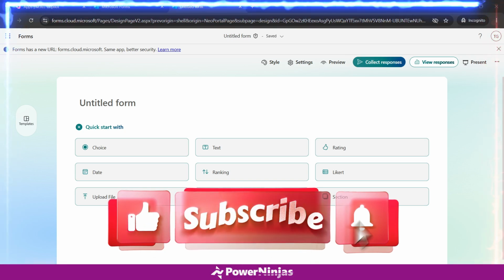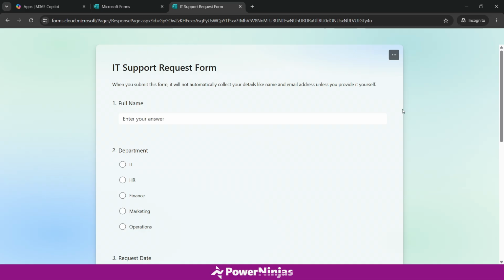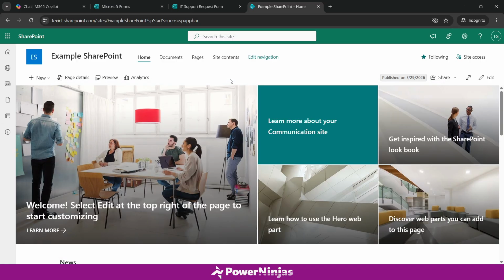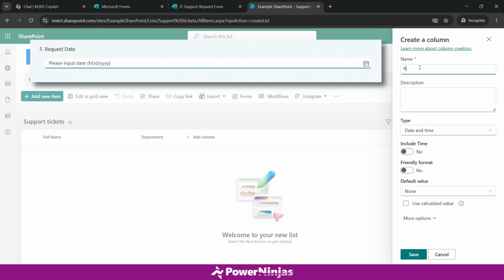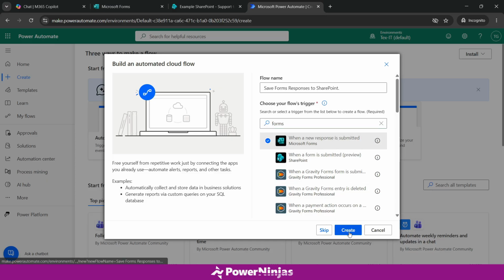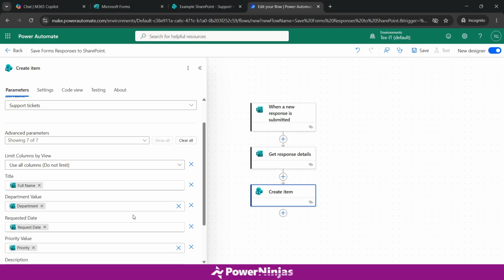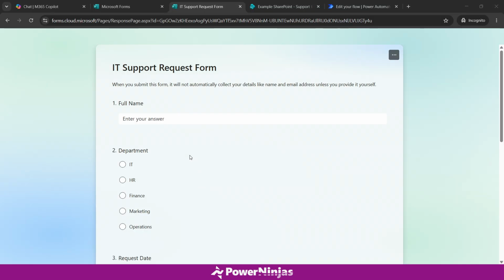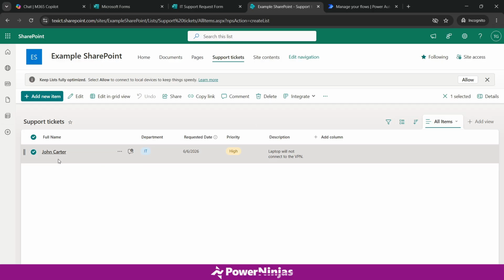Automatically Store Microsoft Forms Responses in SharePoint (Step-by-Step)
In this video, you'll learn how to automatically save Microsoft Forms responses into a SharePoint List using Power Automate.

We walk through the complete process step by step: creating a Microsoft Form, building a SharePoint List, creating an automation flow, mapping form responses to SharePoint columns, and testing the entire solution from start to finish.

Everything is explained clearly and practically, so you understand how the process works — not just which buttons to click.

In this video, you'll learn:

How to create a Microsoft Form for collecting data

How to create a SharePoint List that matches your form structure

How to build an automated cloud flow in Power Automate

How to use the "When a new response is submitted" trigger

How to use "Get response details" to retrieve form answers

How to create SharePoint list items automatically

How to map Microsoft Forms fields to SharePoint columns

How to test and troubleshoot the complete process

This video is perfect if you want to automate data collection, eliminate manual data entry, and store Microsoft Forms responses in a structured and searchable database.

At Power Ninjas, I create interactive e-learning courses focused on the Microsoft Power Platform — practical, structured, and built around real scenarios.

🎯 BONUS

Get $10 off my interactive course Build Your First Model-Driven App